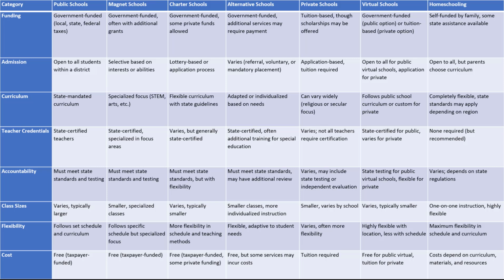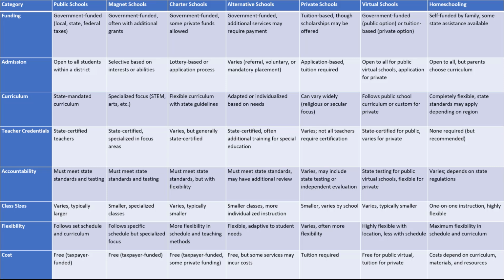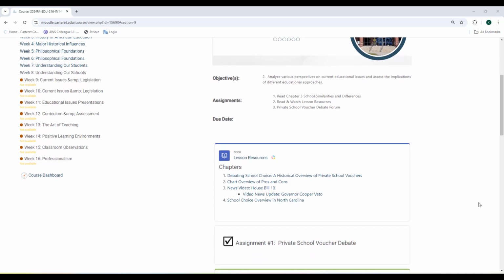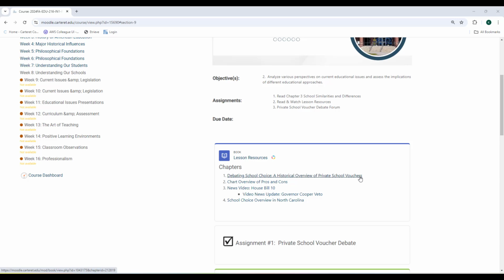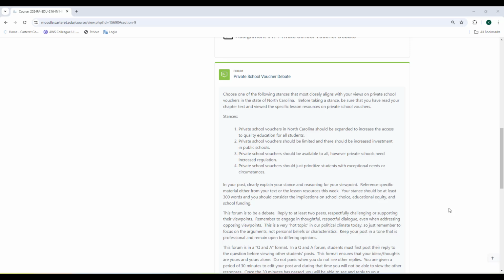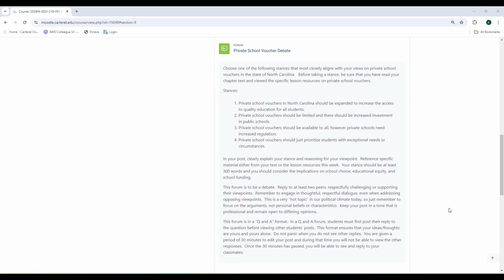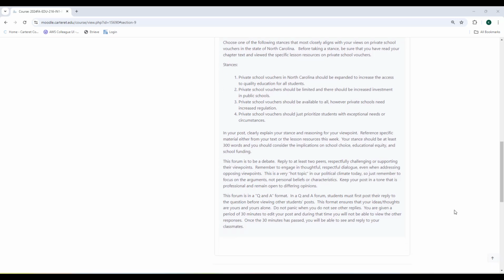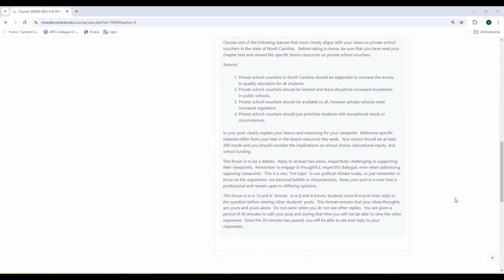Week 8 Overview